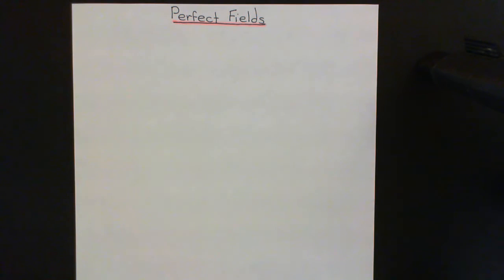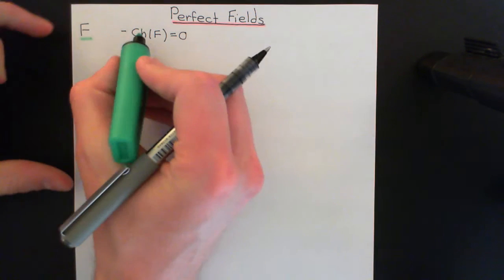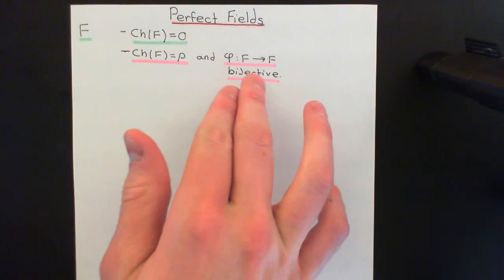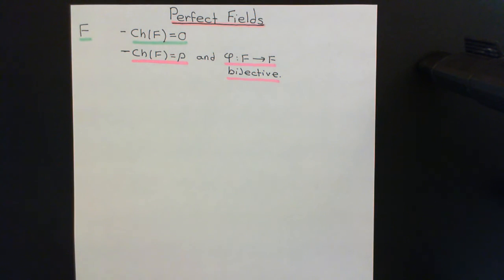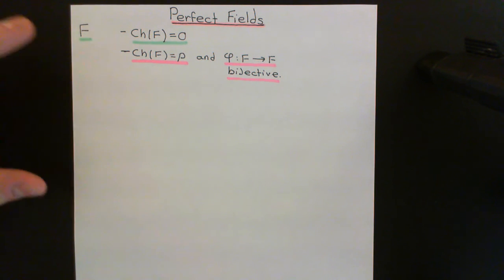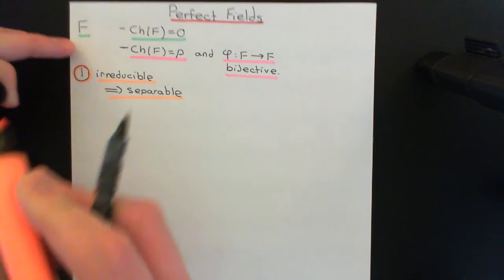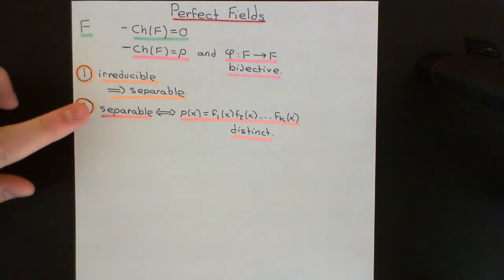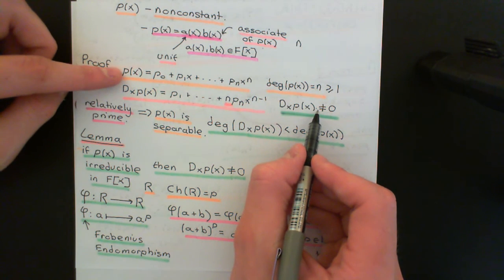Perfect Fields Part 1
In this video we define a perfect field.